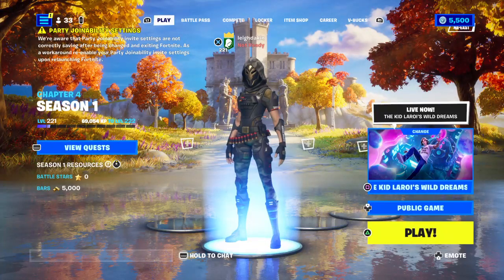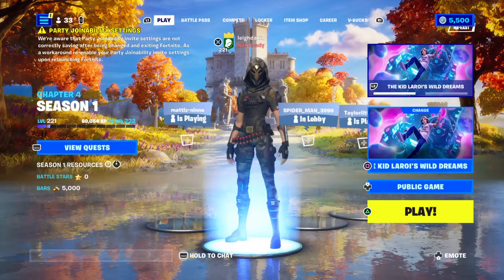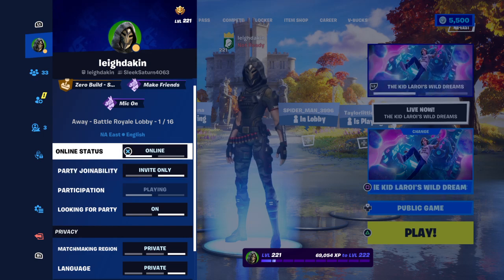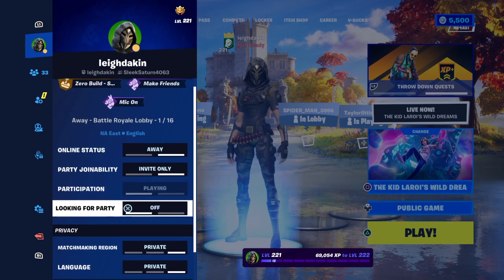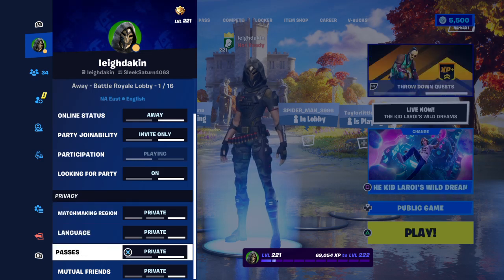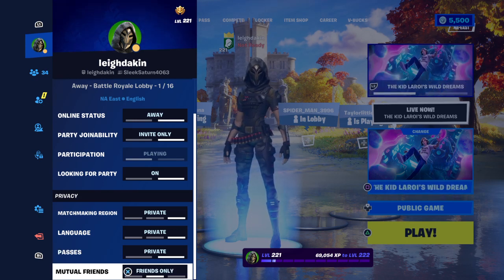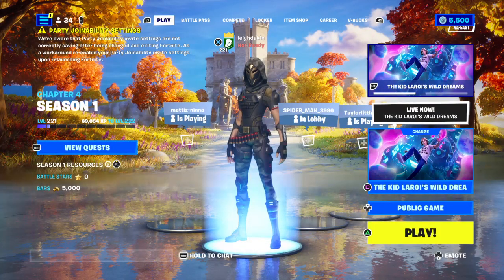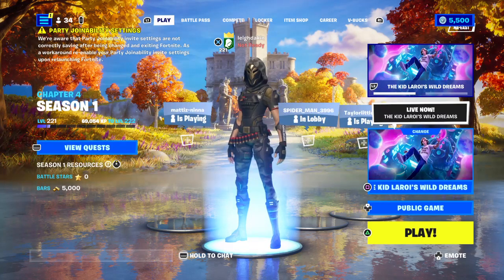Fortnite HOW I FIXED PARTY JOINABILITY SETTINGS